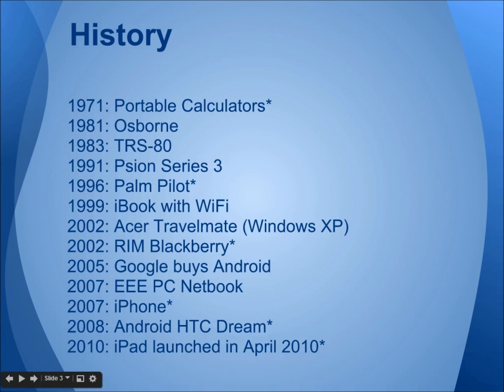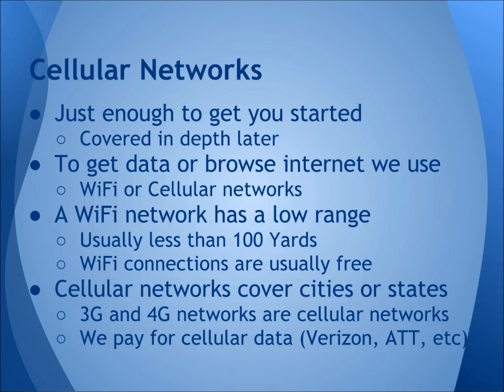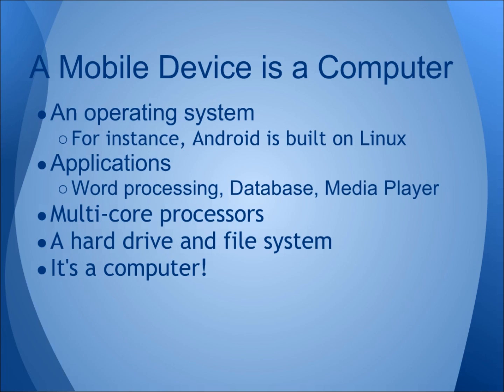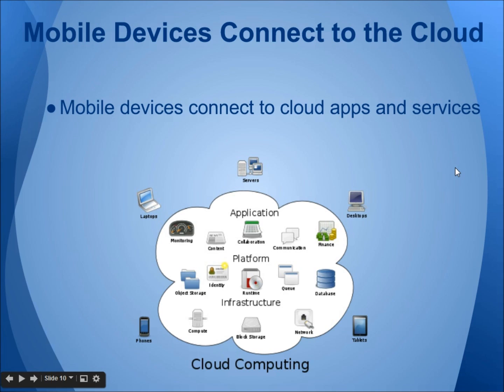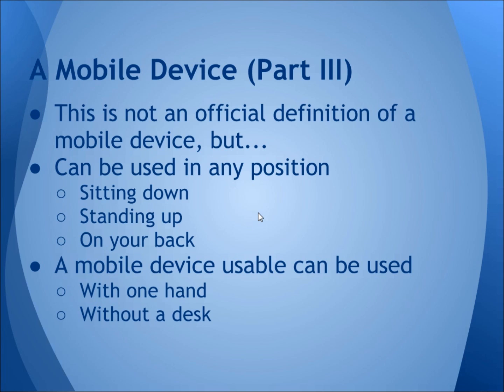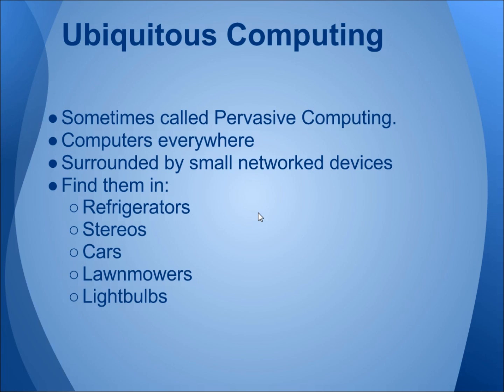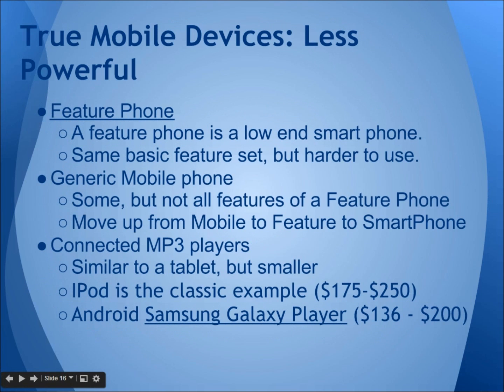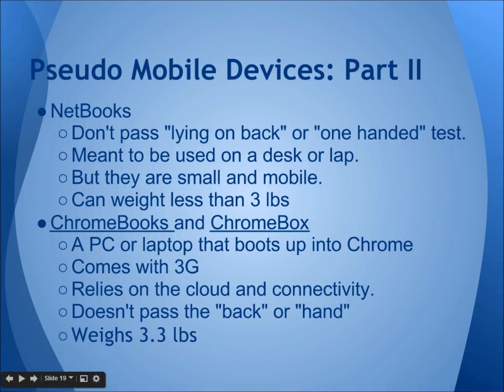Mobile Overview by Charlie Calvert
The first of a three part overview of Mobile Computing.